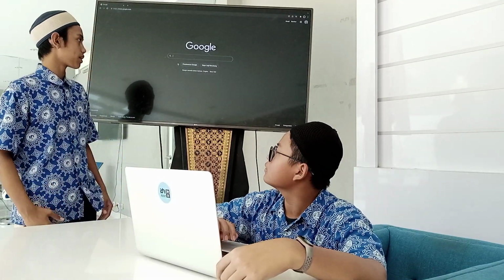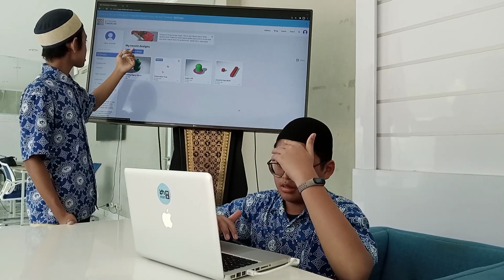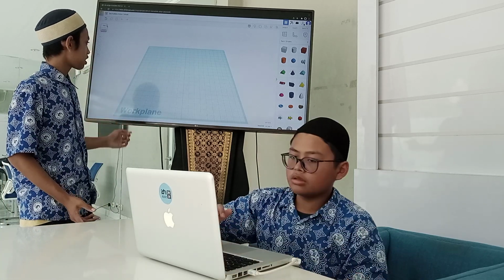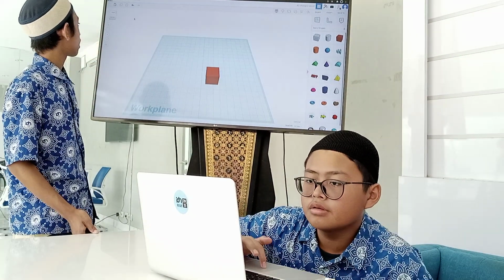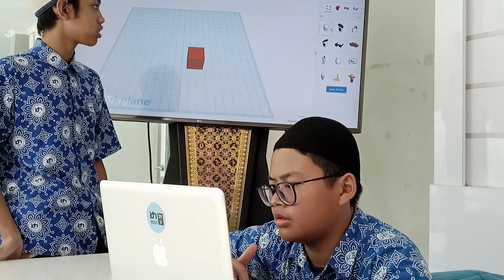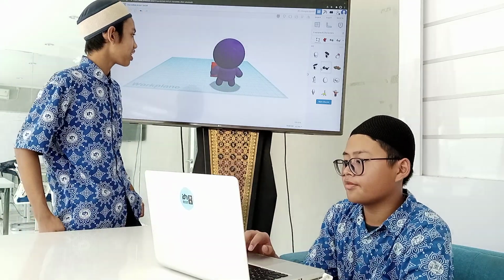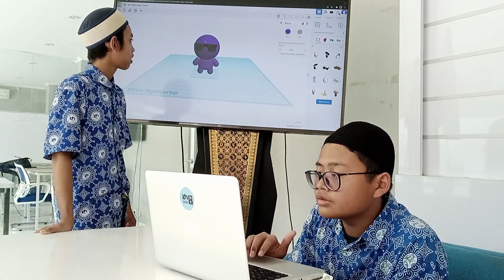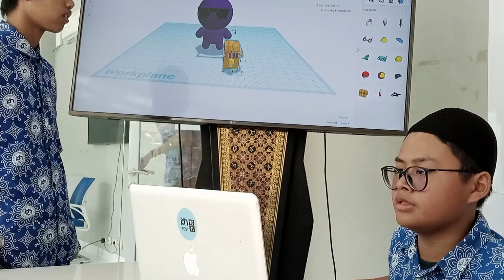How to create a simple 3D Modeling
smpidn idnboardingschool This Video is All About Creating 3D Modeling By using Thinker Card Apps.. Delivered by 8E